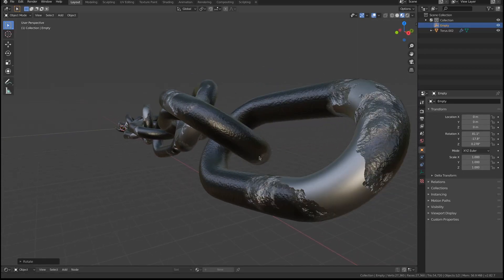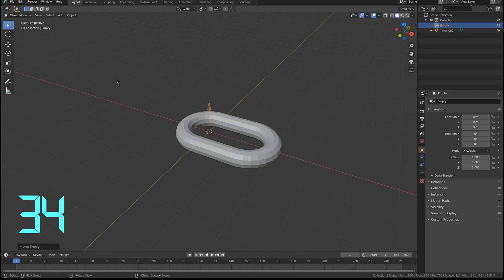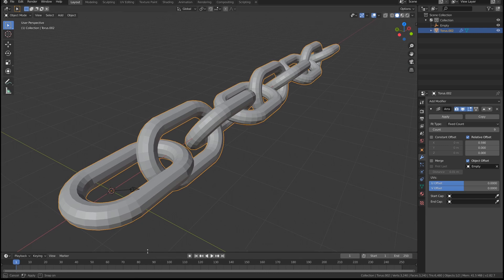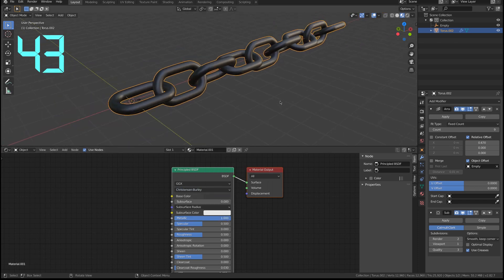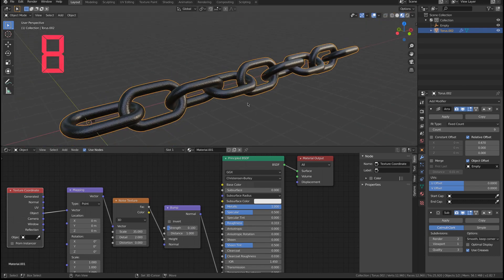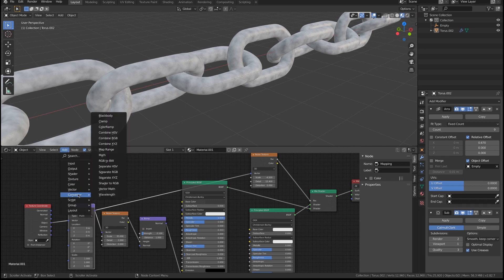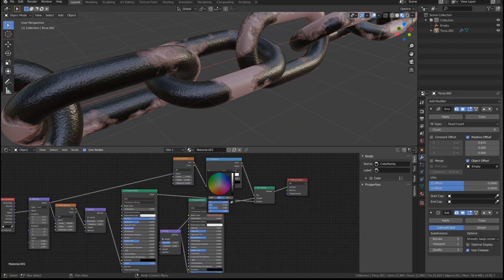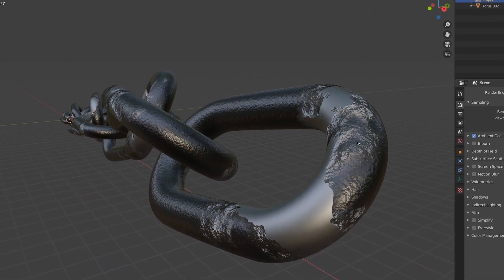Let's make a chain in less than one-minute, Blender 3D challenge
I hope you have fun with this chain modelling one-minute challenge in Blender 3D, yes I included a second easy challenge for basic shading and an additional advanced shading tutorial at the end!
As a freebie here included is the link to the final result project files for you all

I would love to see other Blender YouTubers posting their speed modelling in reply to this one!

My April 2020 Blender workstation parts

Did you check the video where I build that workstation?